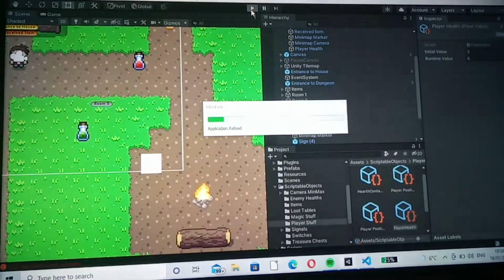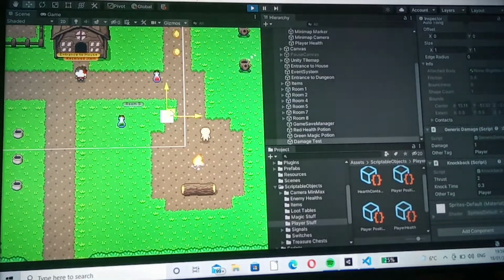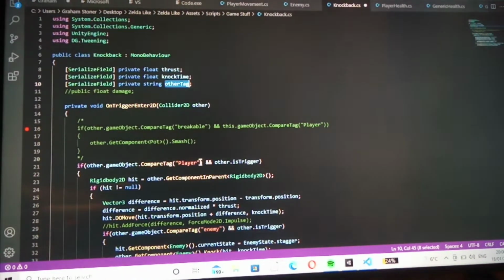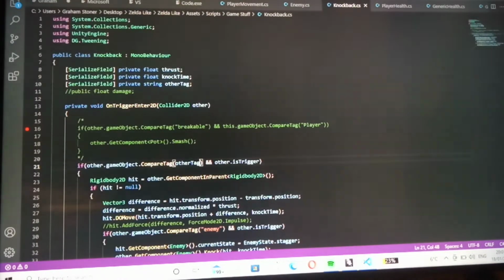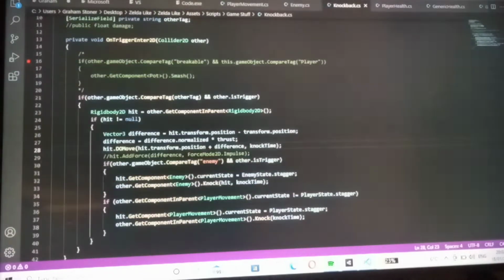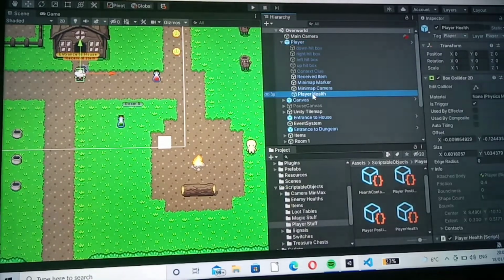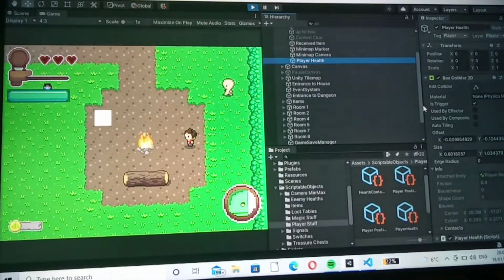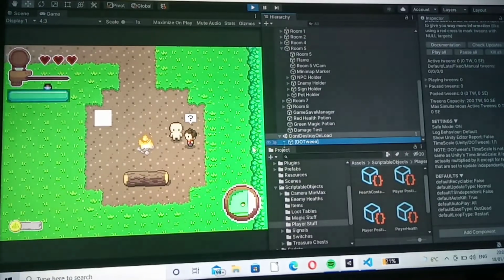Part 63 of learning how to make shit with Unity